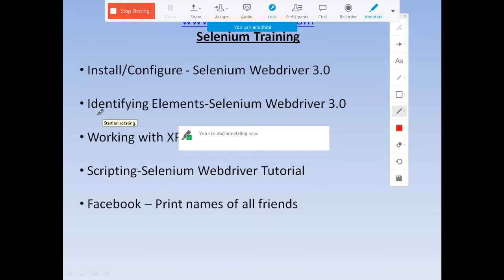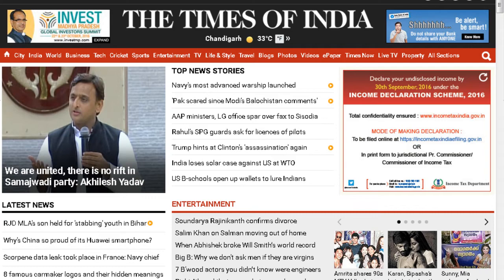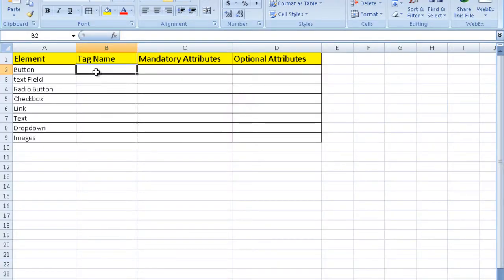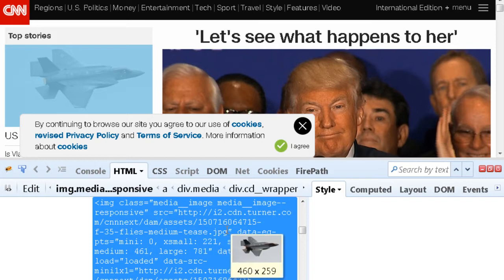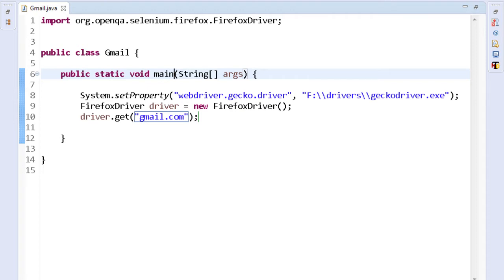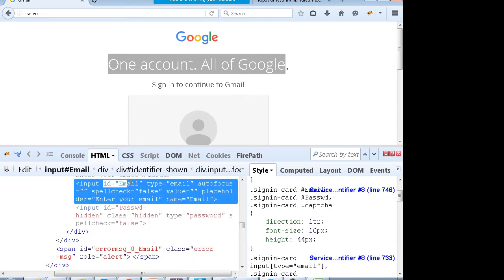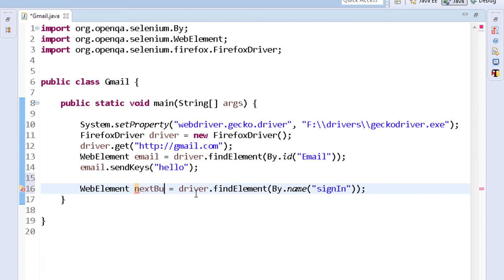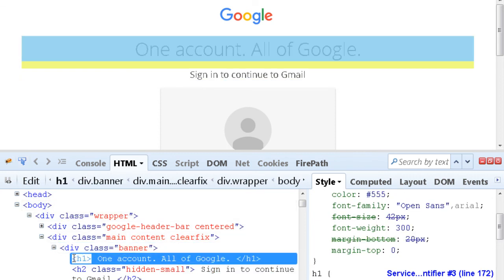Identifying Elements Selenium Webdriver 3 0